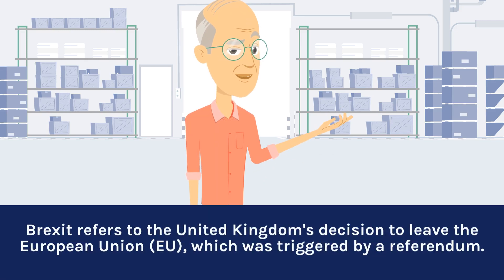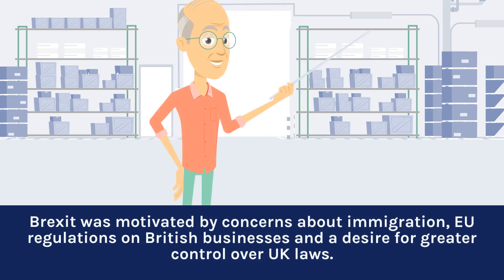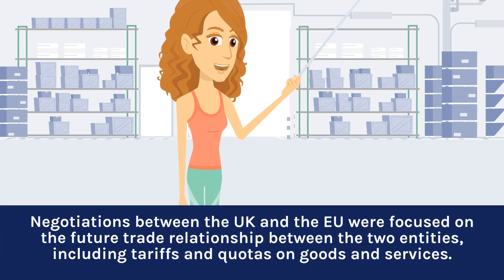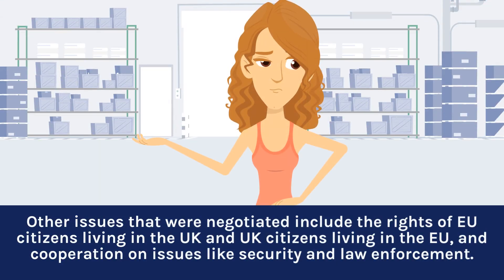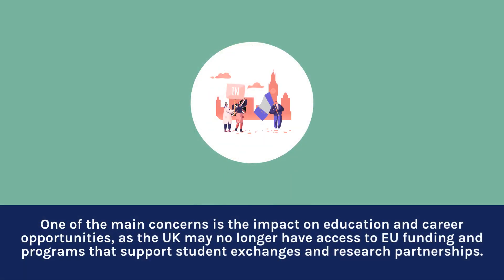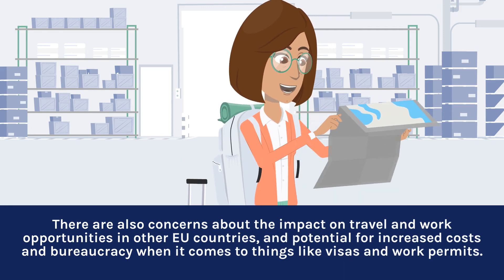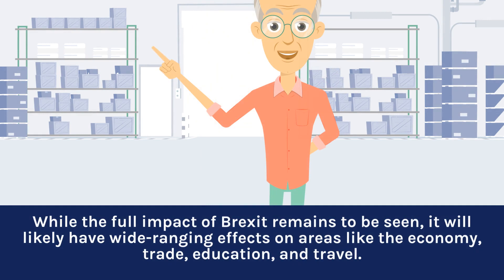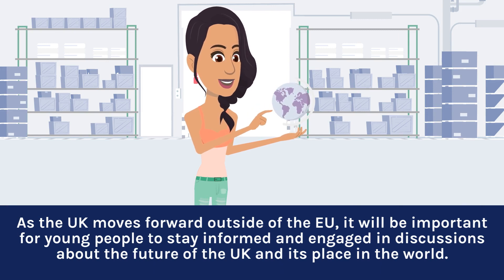Understanding Brexit: What You Need to Know Explained In 2 Minutes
Brexit refers to the United Kingdom's decision to leave the European Union (EU), which was triggered by a referendum. The EU is a political and economic union of 27 European countries that work together to create policies and laws that benefit all member states.

The decision to leave the EU was fuelled by several factors, including concerns about immigration, the economic impact of EU regulations on British businesses and industries, and a desire for the UK to have greater control over its own laws and regulations.

Negotiations between the UK and the EU were focused on the future trade relationship between the two entities, including tariffs and quotas on goods and services. Other issues that were negotiated include the rights of EU citizens living in the UK and UK citizens living in the EU, and cooperation on issues like security and law enforcement.

Brexit will have a significant impact on young people in the UK. One of the main concerns is the impact on education and career opportunities, as the UK may no longer have access to EU funding and programs that support student exchanges and research partnerships. There are also concerns about the impact on travel and work opportunities in other EU countries, as well as the potential for increased costs and bureaucracy when it comes to things like visas and work permits.

Overall, Brexit is a complex issue with significant implications for the UK and its citizens. While the full impact of Brexit remains to be seen, it will likely have wide-ranging effects on areas like the economy, trade, education, and travel. As the UK moves forward outside of the EU, it will be important for young people to stay informed and engaged in discussions about the future of the UK and its place in the world.